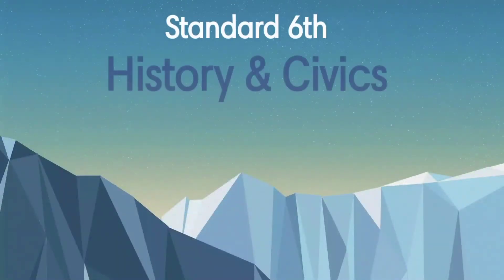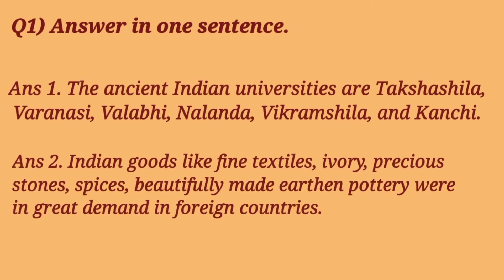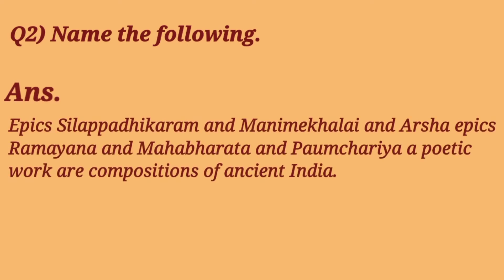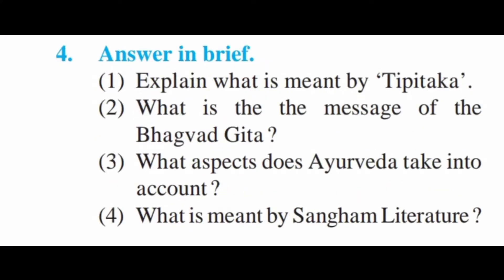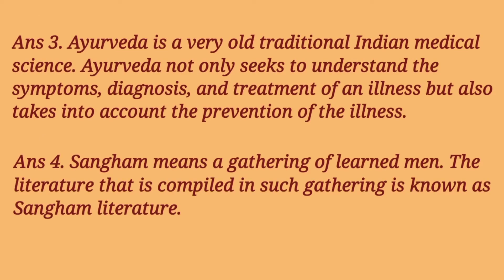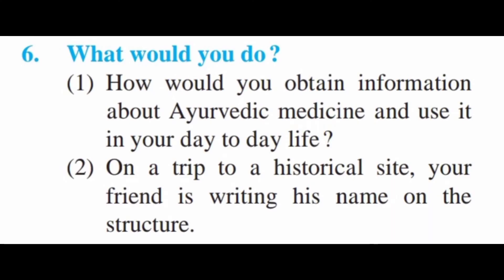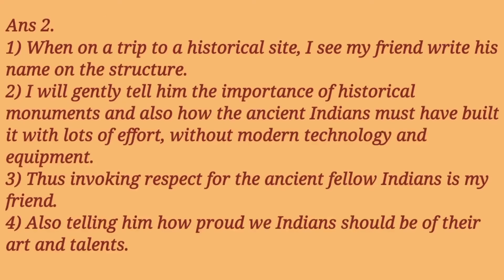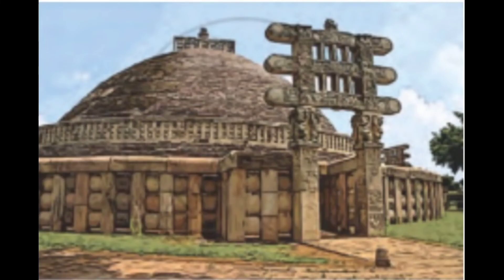Std 6th History Chp 10 - Ancient India : Cultural | Question & Answers | Solved | Textbook Exercise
In this video get answers for -

1. Answer in one sentence.
(1) Make a list of ancient Indian
universities.
(2) Make a list of the Indian goods that
were in demand in foreign countries.

2. Name the following.
Epics and poetic compositions of ancient
India.

3. Fill in the blanks.
(1) The epic Ramayana was composed by
rishi .
(2) The science of Indian medicine is
called .
(3) Thousands of students could live at
the university.

4. Answer in brief.
(1) Explain what is meant by ‘Tipitaka’.
(2) What is the the message of the
Bhagvad Gita?
(3) What aspects does Ayurveda take into
account ?
(4) What is meant by Sangham Literature?

5. Discuss.
Art and architecture of the Maurya and
Gupta period.

6. What would you do ?
(1) How would you obtain information
about Ayurvedic medicine and use it
in your day to day life ?
(2) On a trip to a historical site, your
friend is writing his name on the
structure.

7. Observe the picture of the stupa at
about it.

Textbook Exercise